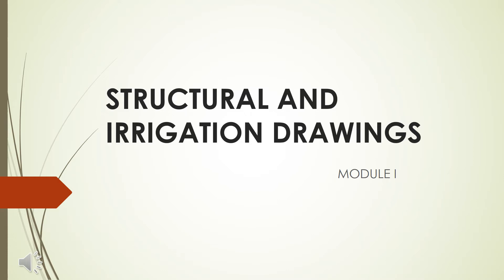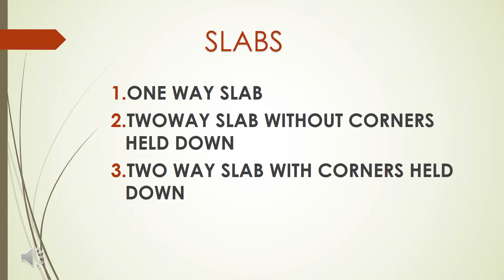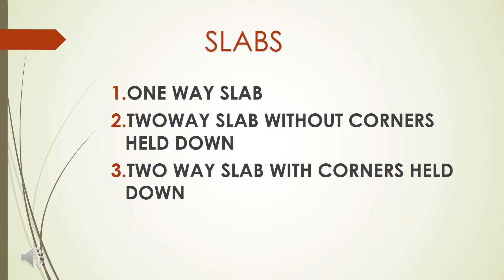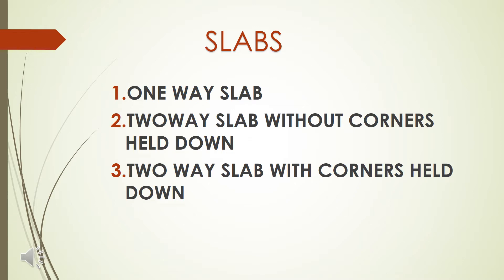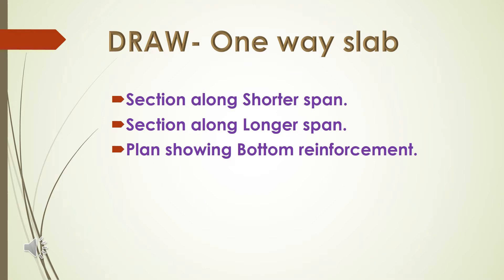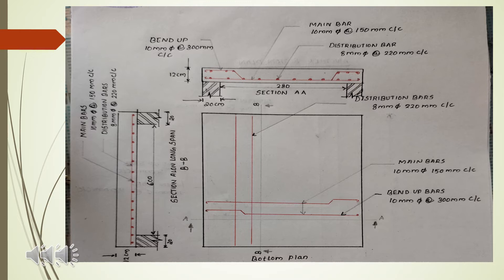SIED- CLASS3-MODULE 1-SEMESTER6